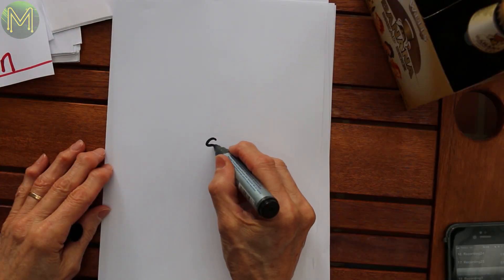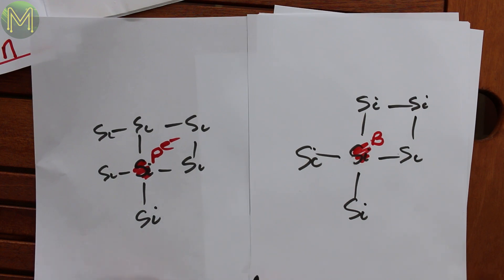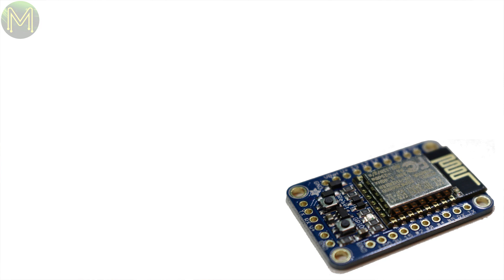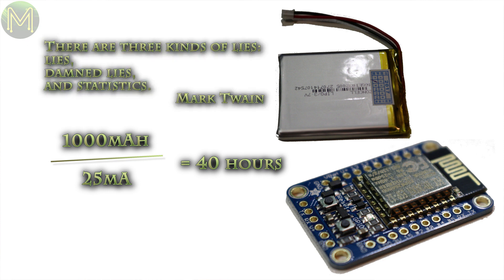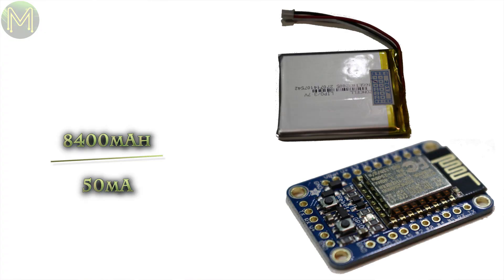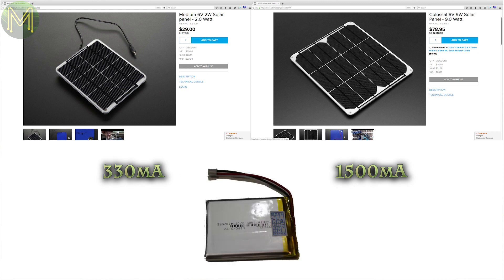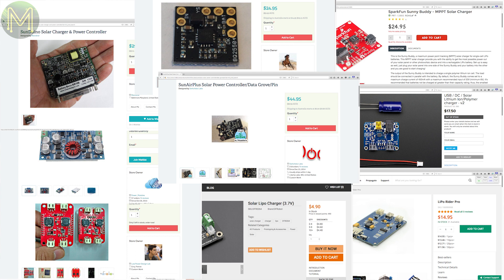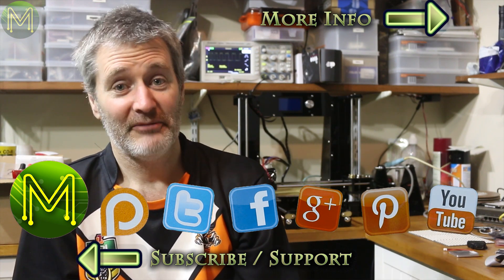#177 Solar Charging: How does it work and what can you use? // Tutorial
If you want to run your electronics project for months or years on a battery then sometimes you need to give it a little boost.
One way is to use the energy emitted from that great fireball in the sky, but how does it work, what options do you have? And how can you use them?